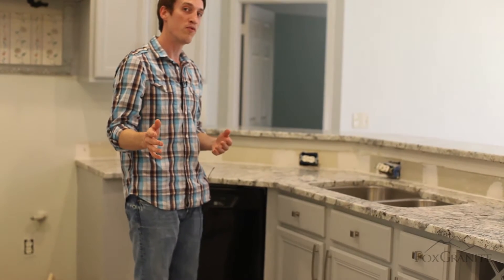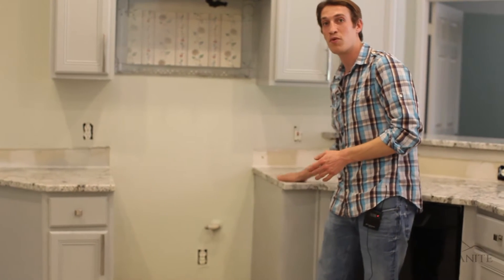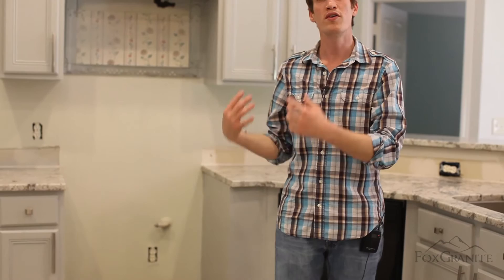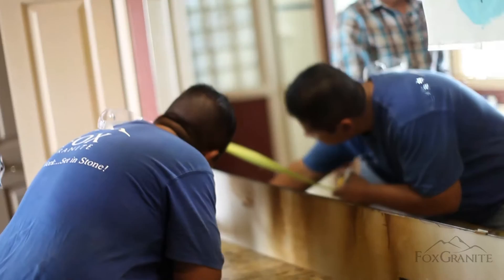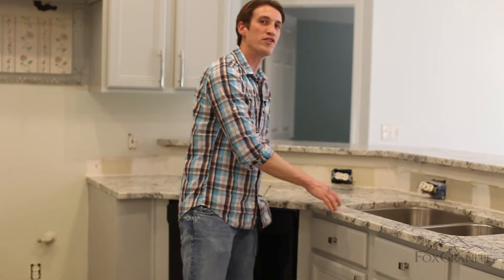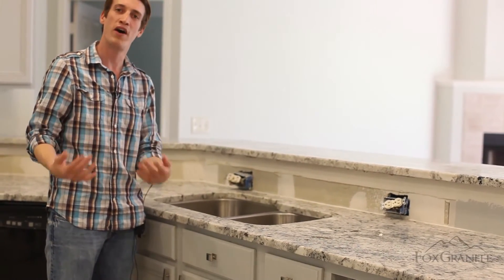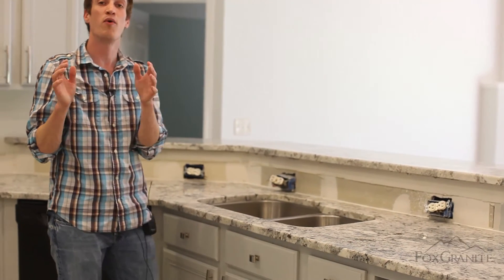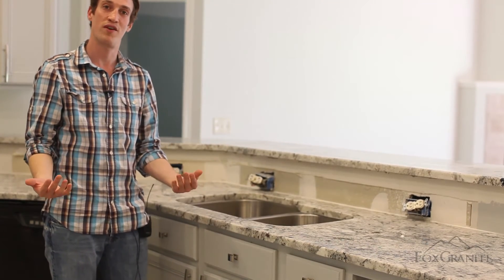Granite Installation Process Overview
Installing a new granite countertop sounds incredibly daunting. Let co-owner Greg Fox walk you through the process.